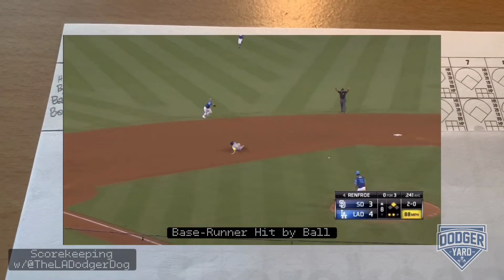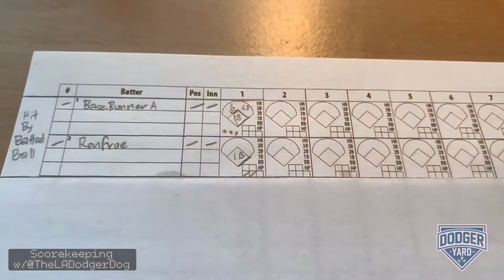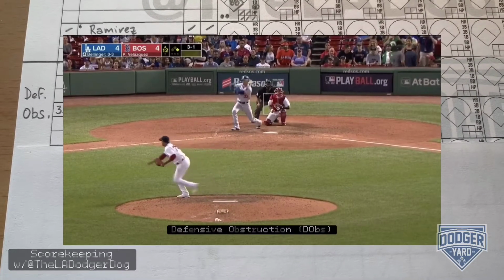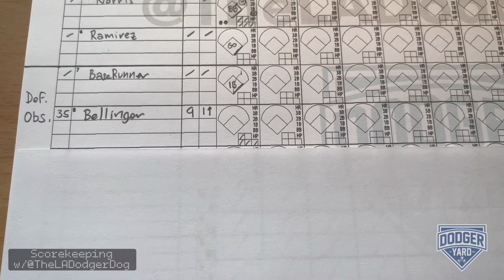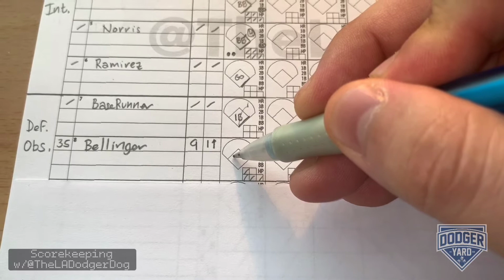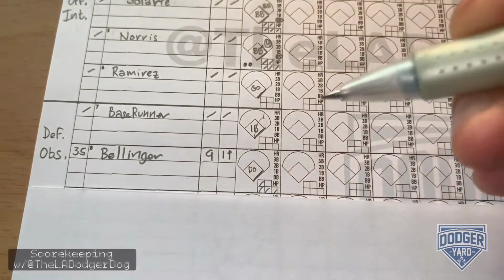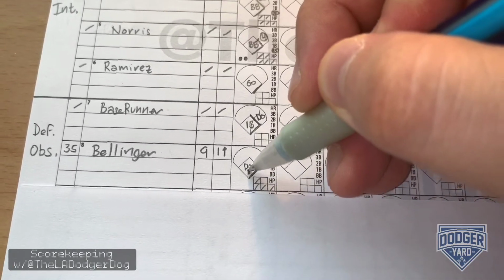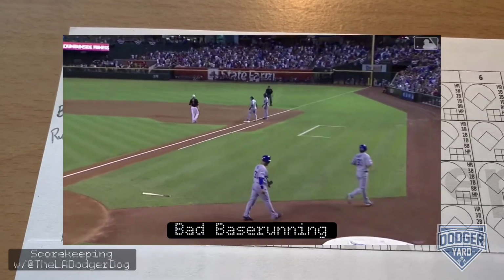Scorekeeping: Odd Plays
Learn how to keep score at baseball games!
Episode 7: Odd Plays
Interference, Obstruction, Bad Base-running.

@TheLADodgerDog has been Scorekeeping for nearly 15 years and wants to share that passion with you!

Want to keep up with all things Dodgers? We’ve got you covered.

DodgerYard.com